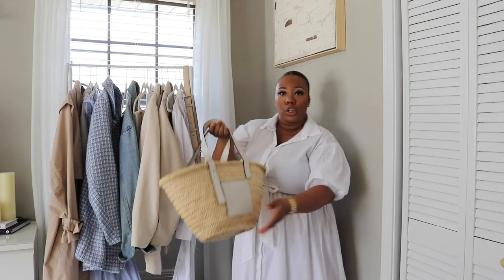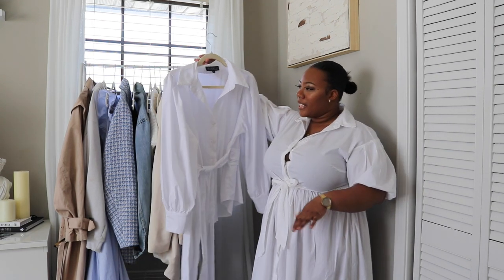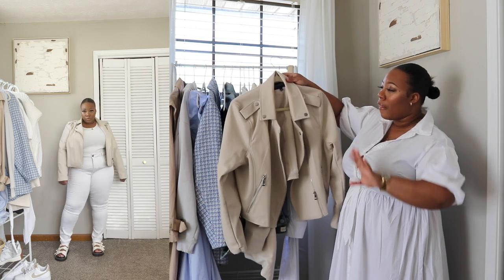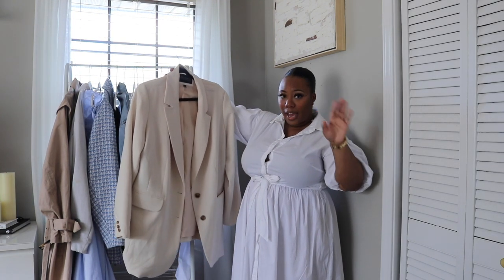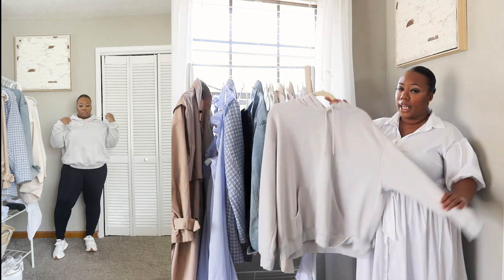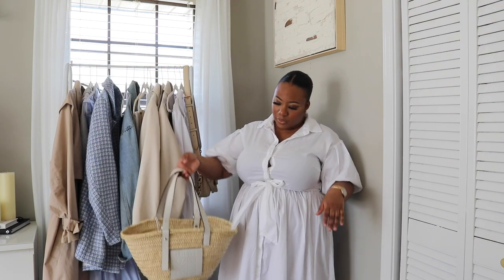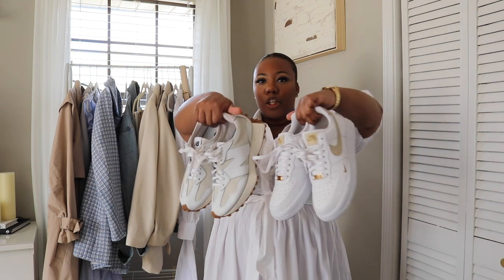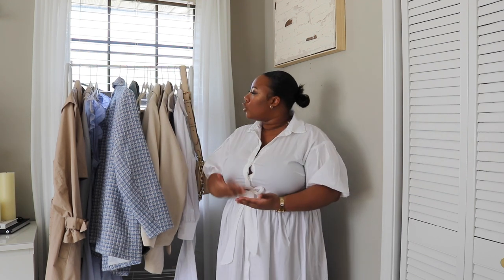Spring 2022 Plus Size Capsule Wardrobe | How to Look Put Together For The Spring | Lauren Alexandria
-Hi, Girlies!  In today's video, I'm sharing with you pieces you should have in your Spring 2022 Capsule Wardrobe. These quality items are capsule pieces that will surely stand the test of time and are easy to mix and match.

James 1:2

My Measurements
Height: 4'11( Petite):
Bra Size: 42 DDD
Bust: 42 in
Natural Waist: 38 in
Hips: 44 in

MAKEUP:
➫ Brow Pomade
➫ Eye Palette
➫ Lip Liner
➫ Lip Gloss
➫ Finishing Spray
➫ Tom Ford Perfume

❍ EQUIPMENT ❍
➫ Canon EOS 80D
➫ Canon 18-55mm STM Lens
➫ Canon 55-250 STM Lens
➫ Rode Mic

❍ EDITING ❍
➫ Software: Adobe Premiere Pro 2020
➫ Graphics: Canva Pro

❍ CAPSULE WARDROBE ❍
- White Dress:
Shein Curve

- White Button Down:
Eloquii
Shein Curve

- Blue Jeans:
Shein Curve

- Leather Jacket:
Shein Curve

- White Jeans:
Shein Curve

-Neutral Trousers:
Shein Curve

Neutral Blazers:
Shein Curve

-Jean Jacket:
Shein Curve

- Light Knits:
Shein Curve

- Black Leggins:
Shein Curve

- Hoodies/ Sweatshirts:
Shein Curve

- Trench Coat:
Shein Curve

- Basket Bags: